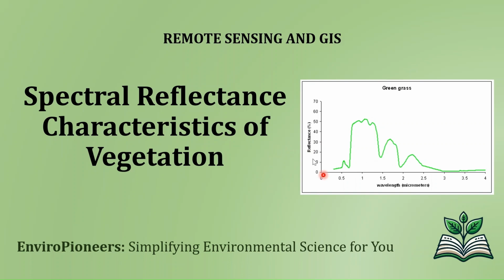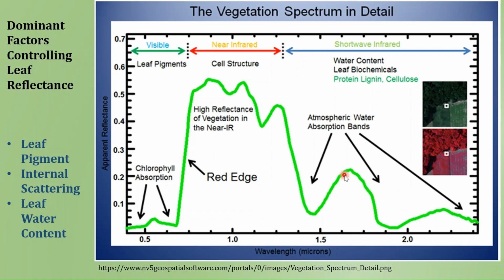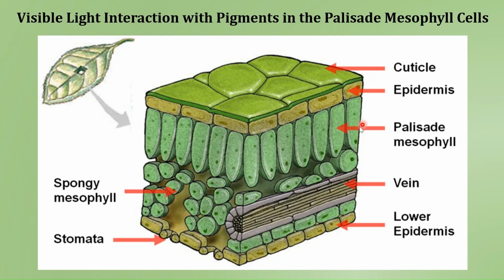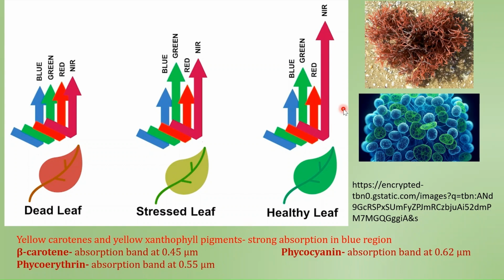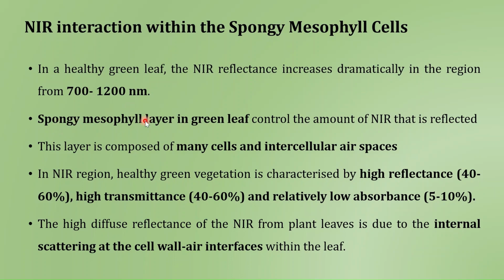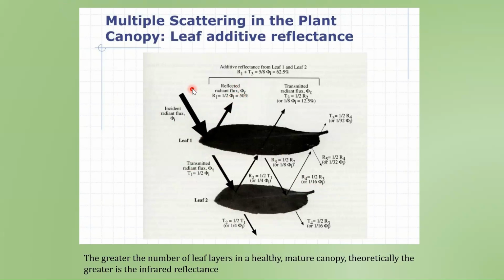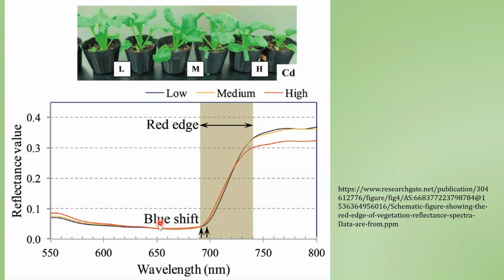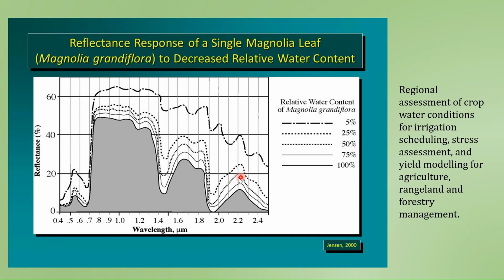RSGIS L9: Understanding the Spectral Reflectance Characteristics of Vegetation in Remote Sensing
@EnviroPioneers Discover how vegetation interacts with light across different wavelengths and what it reveals about plant health and type. Learn about key concepts like chlorophyll absorption, near-infrared reflectance, and their applications in remote sensing and environmental monitoring. Perfect for students and enthusiasts of Earth sciences! 🌿

Reference Book: Remote Sensing of the Environment By John R. Jensen